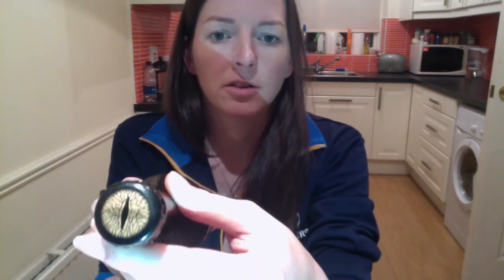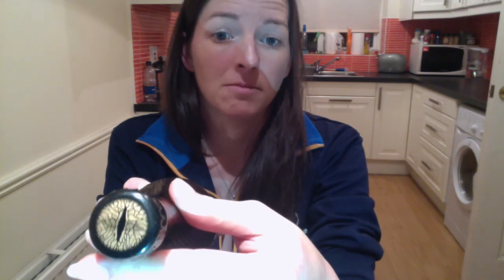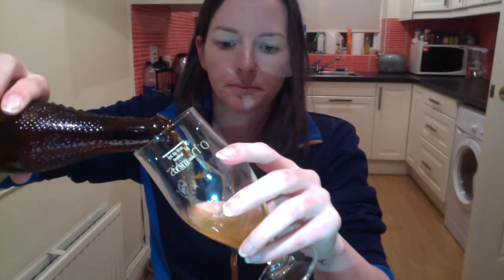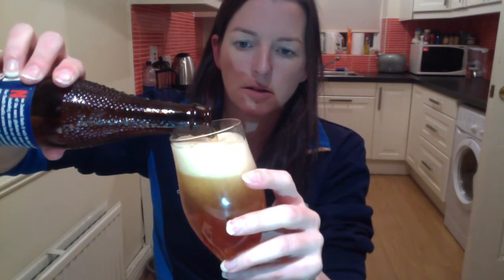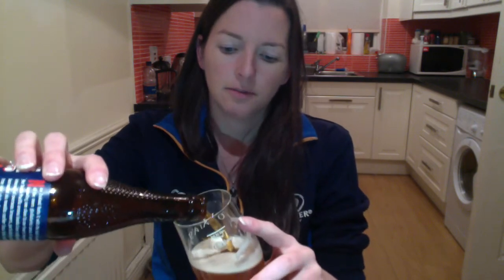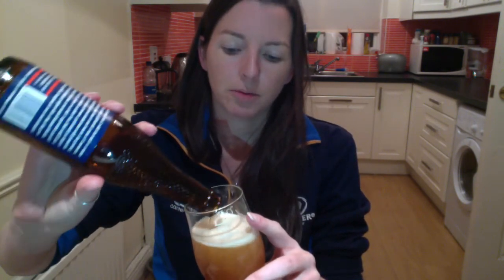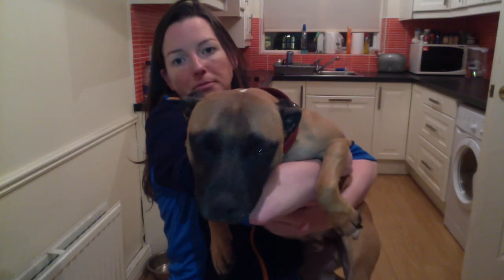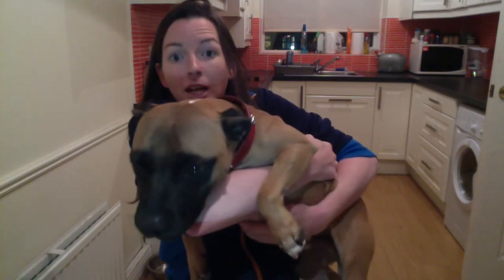5 Minutes of Finney - Tuatara APA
Brew review on Tuatara APA from New Zealand. Tuatara Brewery is based in Wellington and have a range of beers of which I plan to try!